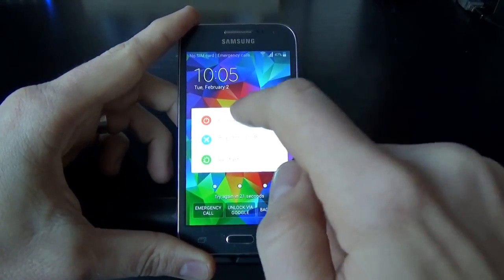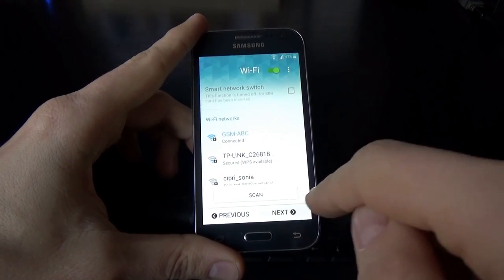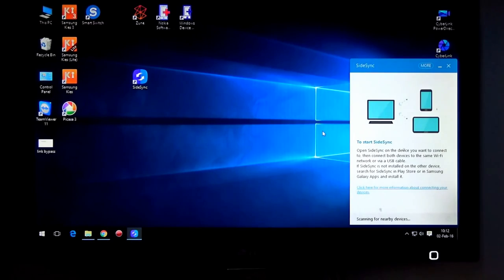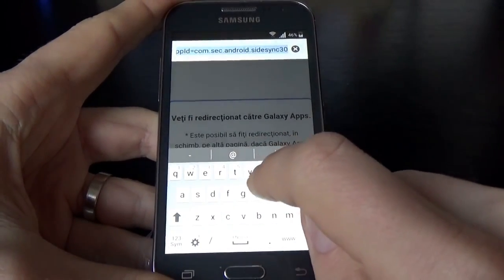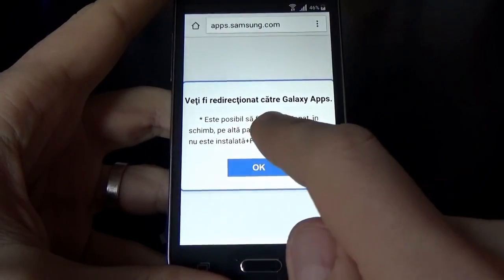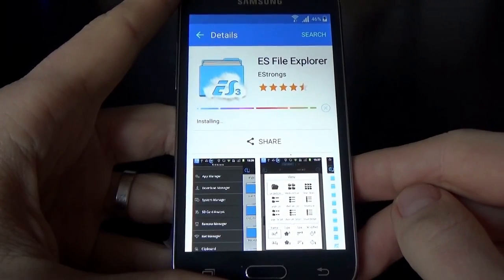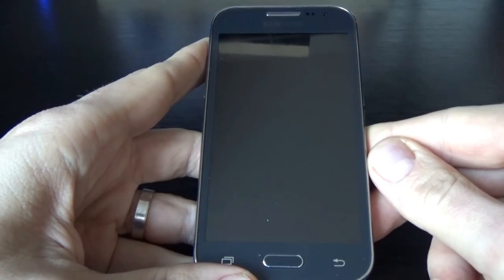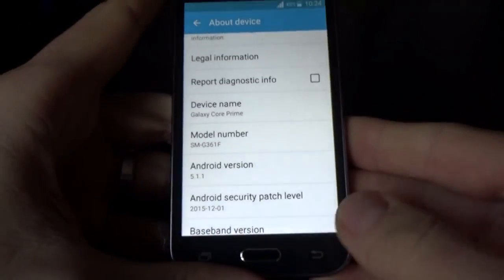How to bypass Google account SideSync method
In this tutorial I will show you how to bypass the Google account on Samsung phones using SideSync application (you don't need OTG cable).Use this method, if you get the message:"This device was reset. To continue, sign in with a Google Account that was previously synced on this device." . . .

IMPORTANT
This protection is also called "Factory Reset Protection FRP" and is something different from "Samsung Reactivation Lock"
For this method you need a PC with internet connection, wifi connection, micro USB data cable and SideSync software.
SydeSync software must be installed and open on your PC.
This method works only for Samsung phones!
This method was tested by me in this video tutorial on a Samsung Galaxy Core Prime G361F (Android Lolipop 5.1.1) with SideSync 4.2.0.37 and it works 100%.
For Samsung Galaxy S6 and S6 Edge you must download and install SideSync 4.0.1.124! This was tested by user Cristobal C Torres and it works!
I don't know if it works on versions higher than 5.1.1.It must be tested!
It also should work on these phones with Android 5.1.1 inside:
Samsung Galaxy S6 EDGE+ SM-G928F, SM-G928G, SM-G928I, G928G, G928T, SM-G928A
Samsung Galaxy Note 5 N920C, N920G, N920I, N920T

Download Sidesync and settings apk on pc
Open Sidesync
Connect phone to Wi-fi and go to google account screen
Connect phone to computer
Coppy settings apk to phone via computer
After options pop up on phone screen select galaxy apps
Download a file explorer/manager
Create or sign in to your samsung account
Open file explorer and install settings apk (you'll need to enable unknown sources)
Now factory Reset phone
Congrats You've Bypassed Google Factory Reset Protection